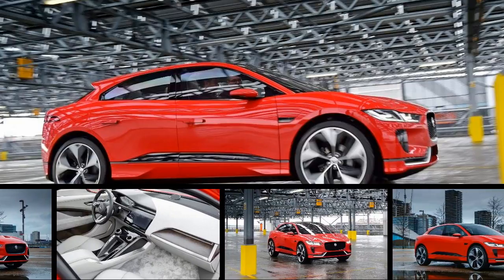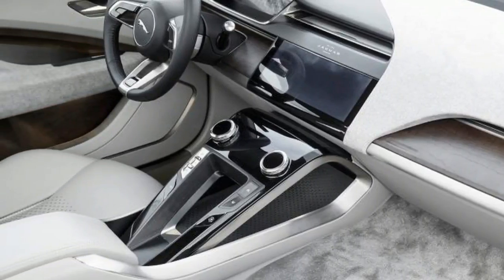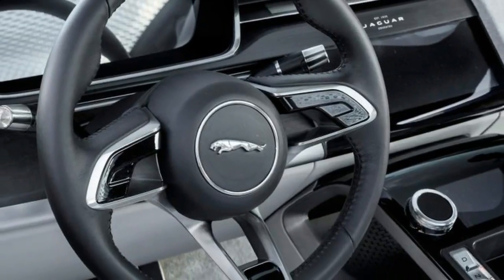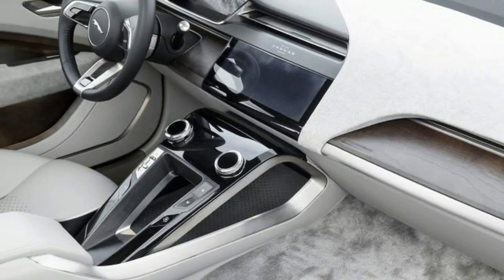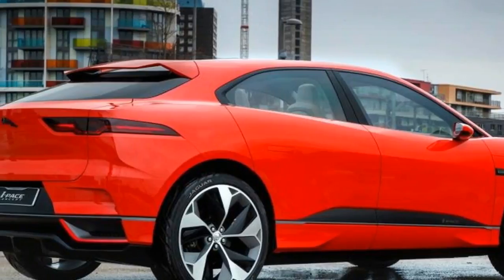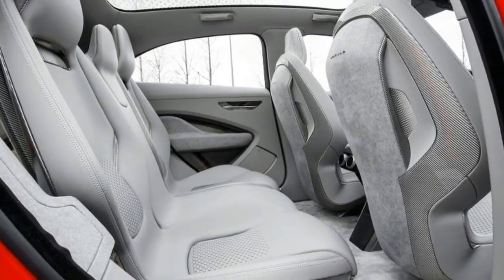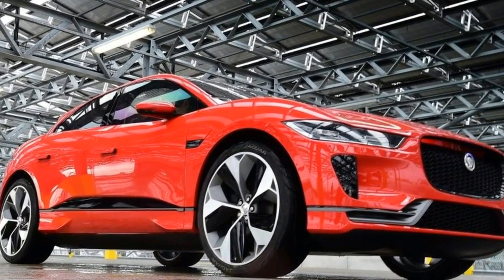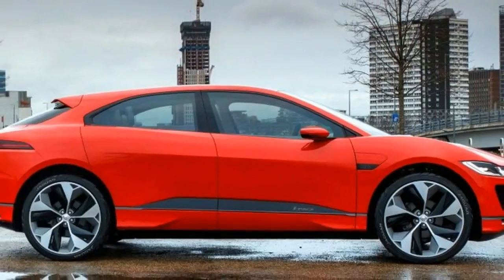AMAZING! New 2017 Jaguar I Pace prototype Review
2017 Jaguar I-Pace is the stuff suburban dreams are made of.